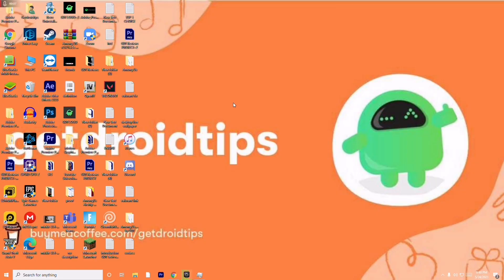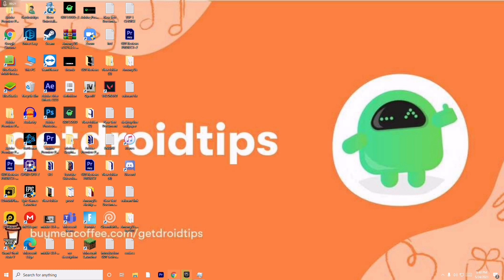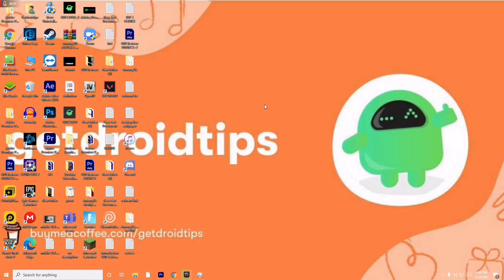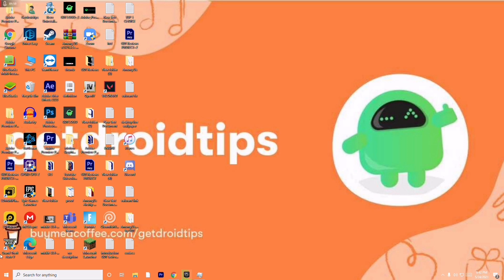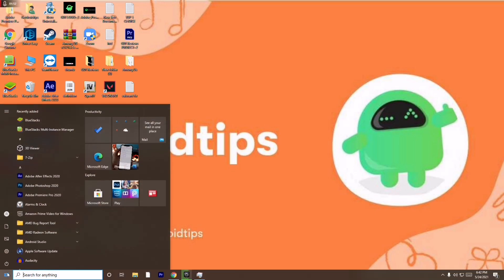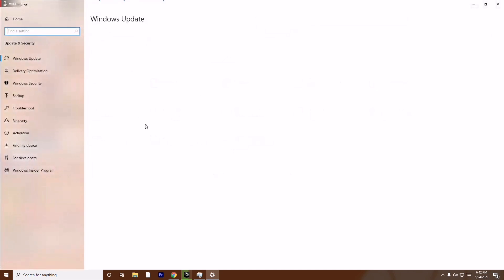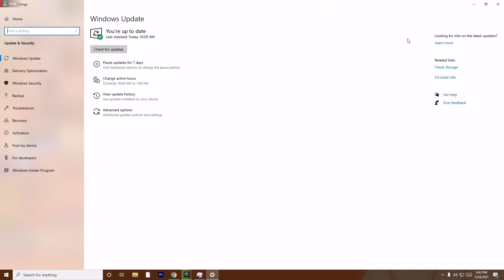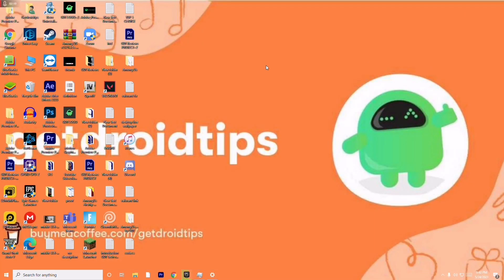Fix NBA 2k21 Error code A40C9996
Read all our latest Blog on windows error